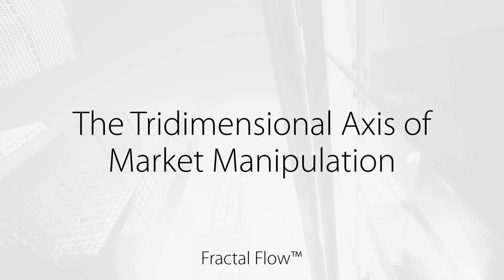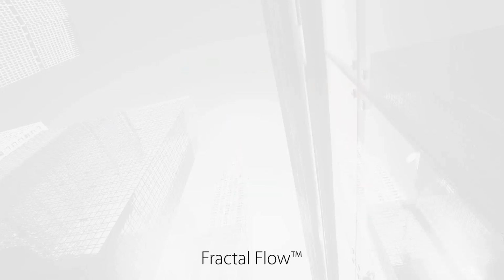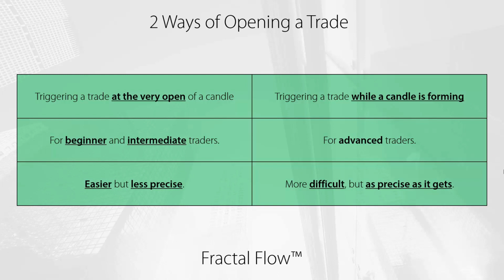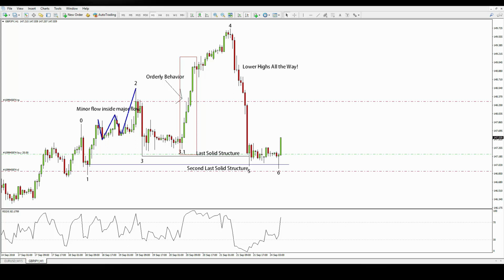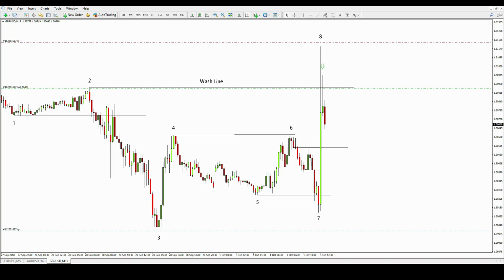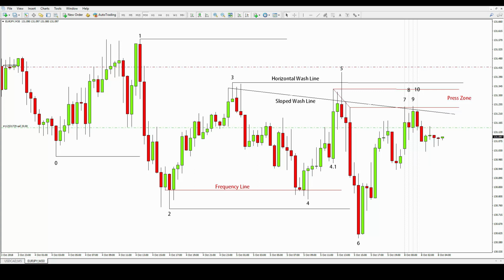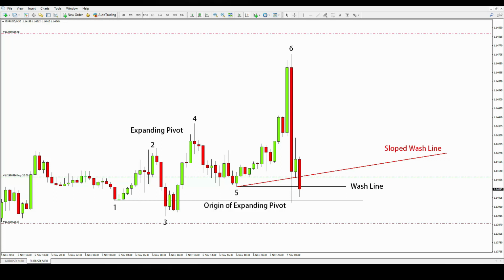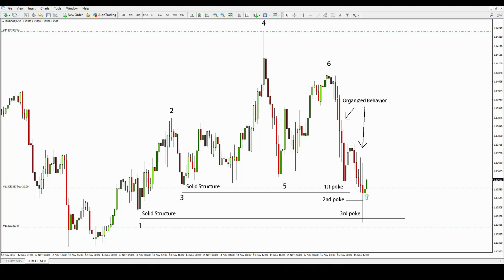curso de estratégia de criador de mercado estratégia de fluxo fractal FFS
O Curso de Vídeo MMS ensina como grandes traders manipulam pequenos traders e como você pode aproveitar essas oportunidades em tempo real.
Construído sobre princípios científicos.

25 palestras em vídeo HD.

Aplicável em QUALQUER mercado e QUALQUER período de tempo.

Pode ser usado sozinho ou em alinhamento com FFS e NTS.

Disponível imediatamente para download.

Informações de alto nível por baixo custo.

Técnicas/configurações precisas de análise técnica.

Oportunidades comerciais freqüentes.

Diretrizes de Gestão de Riscos Simples, Sólidas e Seguras.

Entenda como os grandes comerciantes MANIPULAM os pequenos comerciantes.

                                          índice
1 - O Eixo 3D da Manipulação do Mercado

2 - Platão e os formadores de mercado

3 - Profundidade de Mercado, Clusters de Pedidos e Pools de Liquidez

4 - Linhas de Lavagem

5 - Comportamento Organizado

6 - Zonas de Imprensa

7 - Linhas de Frequência

8 - Linhas de Lavagem Inclinadas

9 - Passo a Passo do Processo de Manipulação

10 - Configurações de negociação

11 - Exemplo EURUSD M15

12 - Exemplo USDJPY M30

13 - Exemplo GBPJPY H1

14 - Exemplo AUDUSD H4

15 - Exemplo GBPUSD M15

16 - Exemplo USDCAD M5

17 - Exemplo EURGBP H1

18 - Exemplo EURJPY M30

19 - Exemplo AUDJPY M15

20 - Exemplo USDCAD M30

21 - Exemplo EURUSD M30

22 - Exemplo USDJPY M15

23 - Exemplo AUDUSD H1

24 - GBPUSD M15 Exemplo

25 - Exemplo EURCHF M30